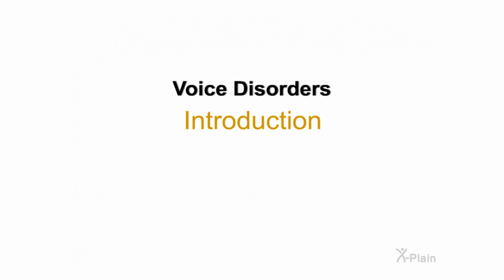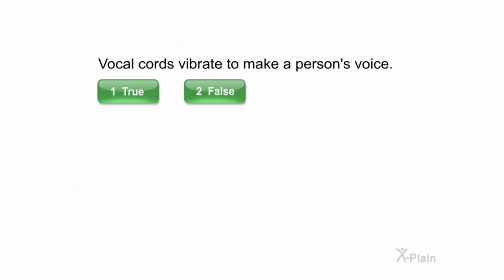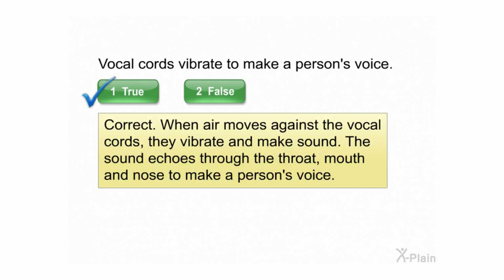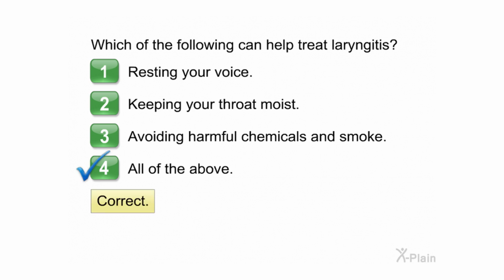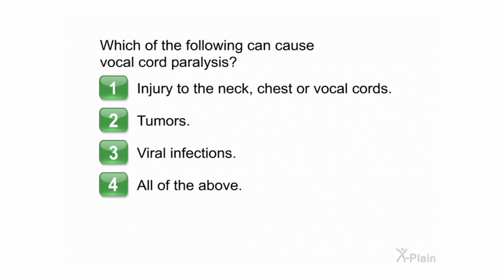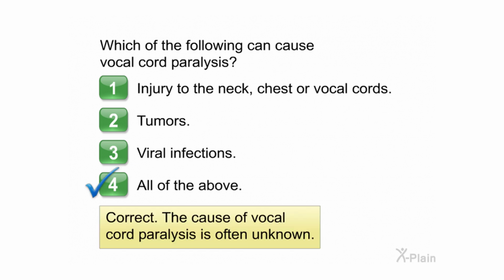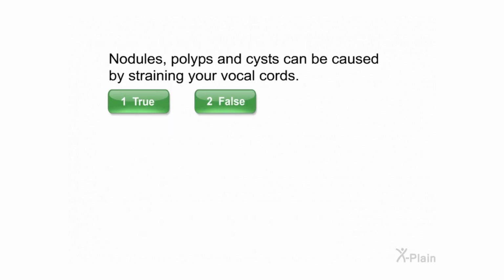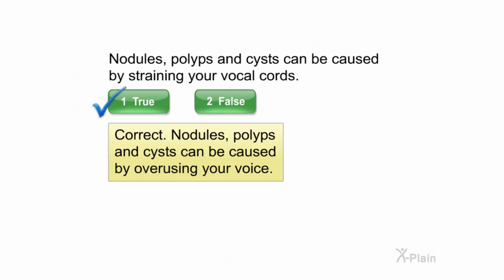Voice Disorders - Quiz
This quiz is for the educational video Voice Disorders.

olff0101 Voice Disorders